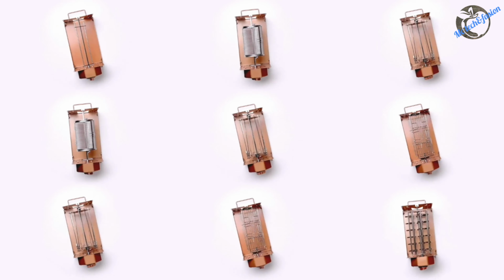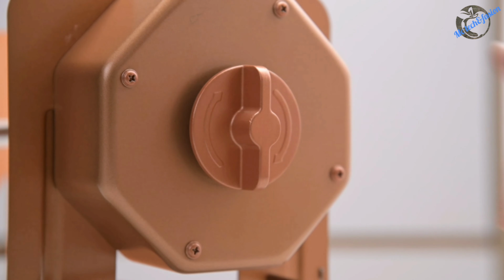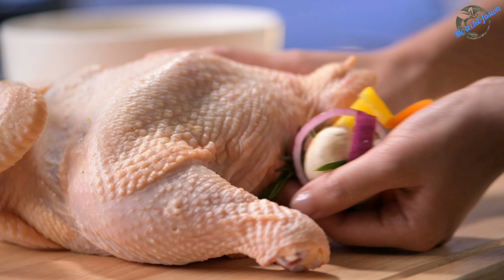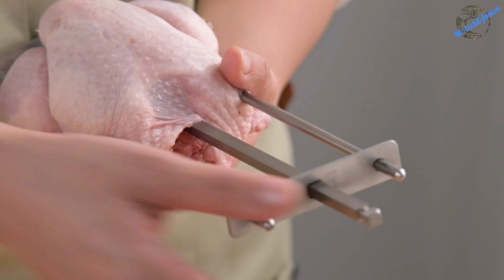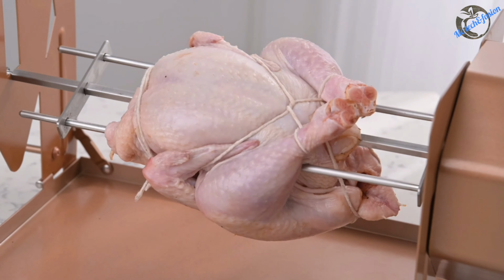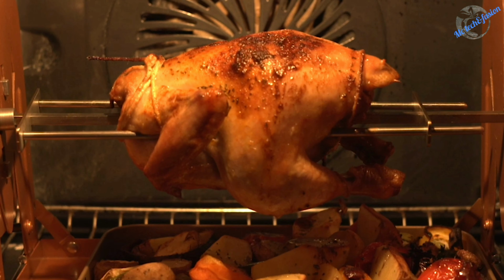Mcs tech&fasion ||NON-ELECTRIC | PORTABLE |AFFORDABLE ROTISSERIE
Biggest online shopping for fasion, electronics, sporting goods etc.